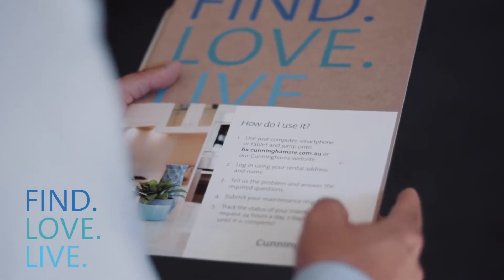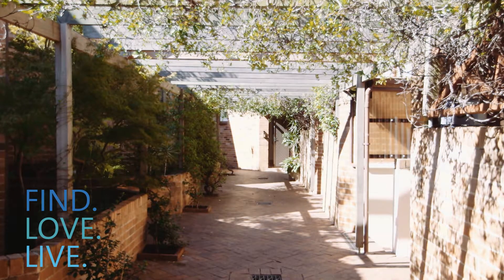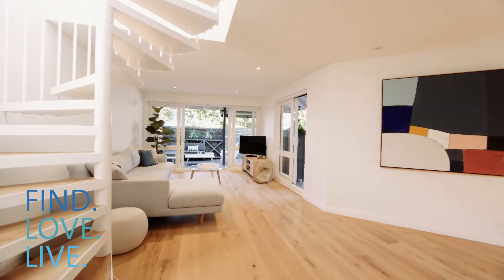Stress Free Vacate | Cunninghams Tenancy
Thanks for being a wonderful tenant with Cunninghams. Now that your tenancy has come to an end, we want to make sure you have the most stress free vacating process possible. Watch the video to discover tips on finalising your lease.